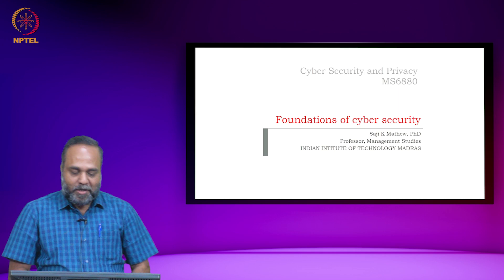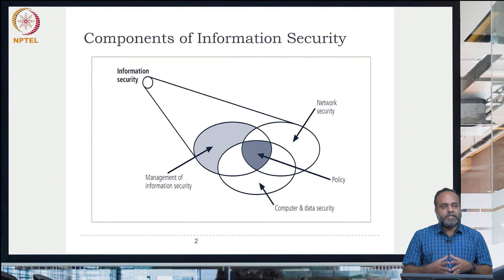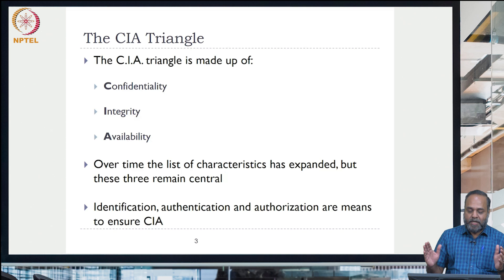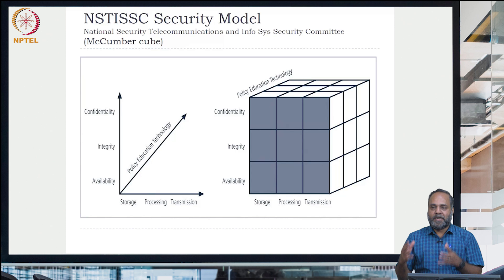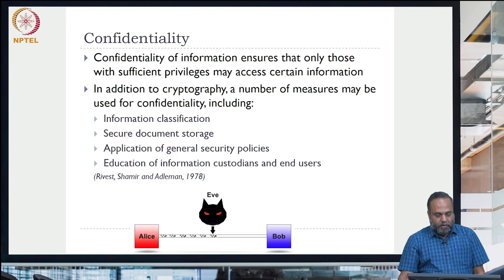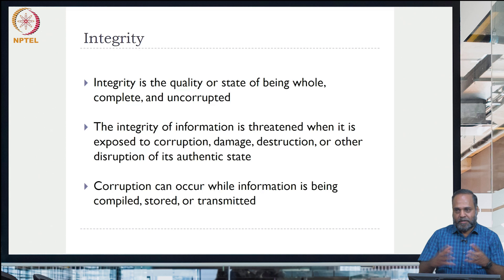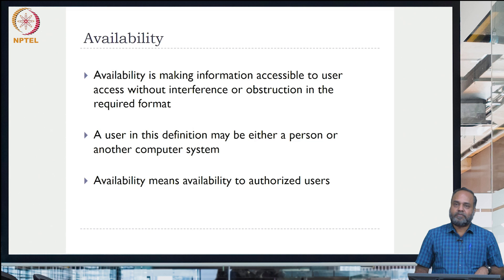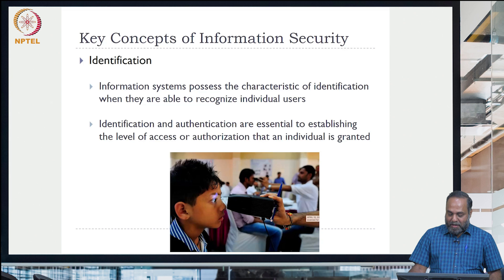Foundations - Part 01 - Prof. Saji K Mathew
Fundamental concepts,CIA - Prof. Saji K Mathew